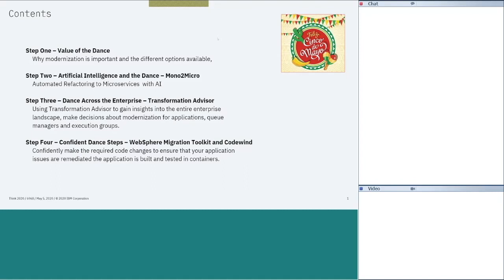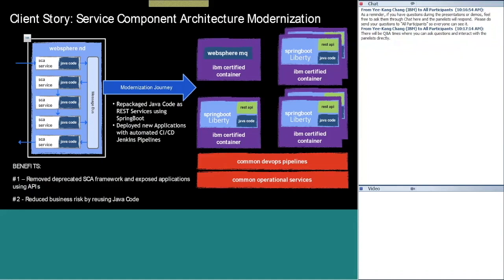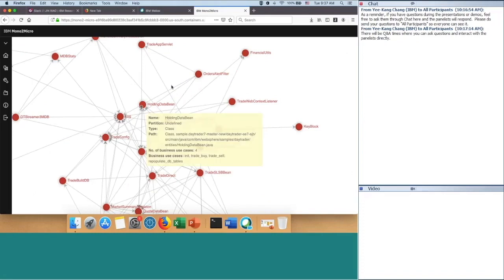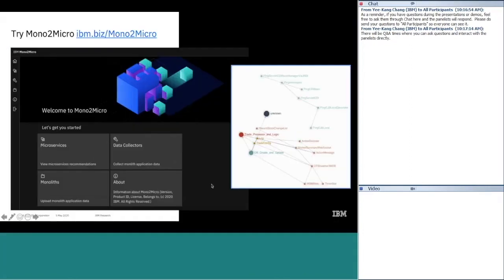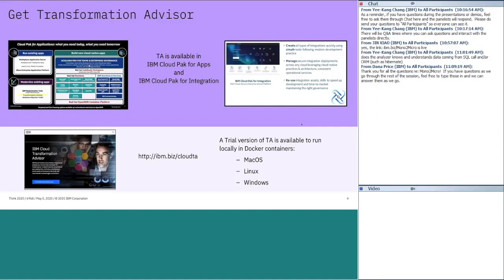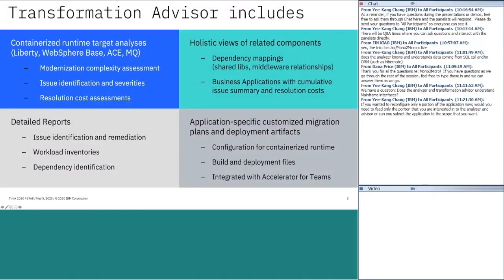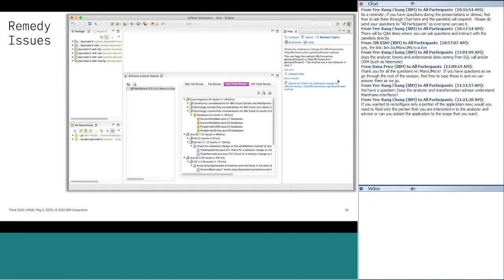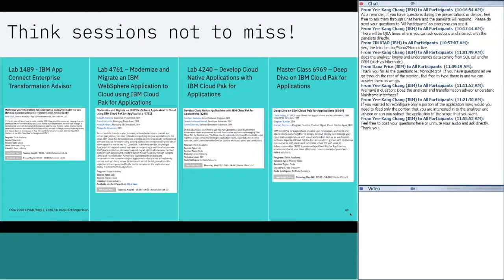Master Class #3: Teach your Monolith to dance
We know that real-world applications are complicated, and that a "Hello World" example just doesn't cut it when compared to the enterprise-grade applications you develop and manage every day. That's why we've put together an in-depth experience to help you explore how you can transform your application from an on-premises monolith to a streamlined, containerized solution deployed on a Kubernetes platform. Join us for a master class where we will transform a fully-fledged application running in a traditional WebSphere ND environment all the way to a containerized solution running on Open Liberty in OpenShift using IBM Cloud Pak for Applications.

Chapters:
0:00 Value of the dance
18:27 Mono2Micro
48:16 Transformation Advisor
1:33:19 WebSphere Application Migration Toolkit and Codewind